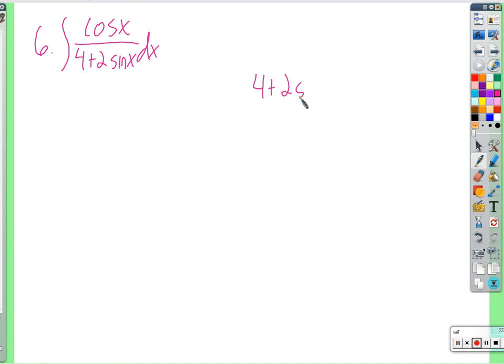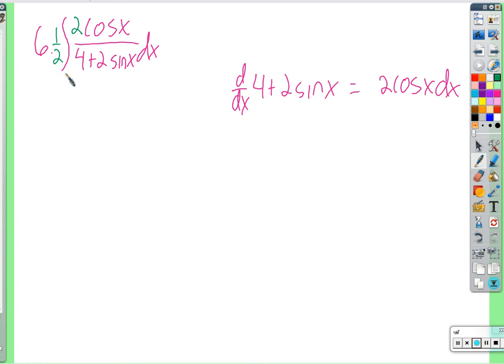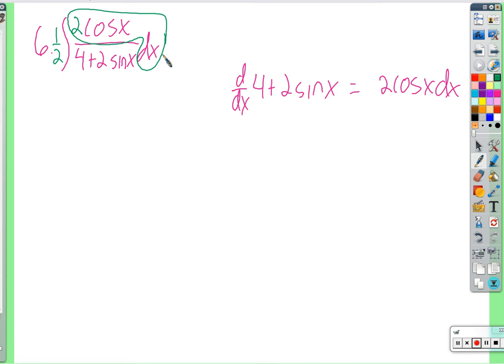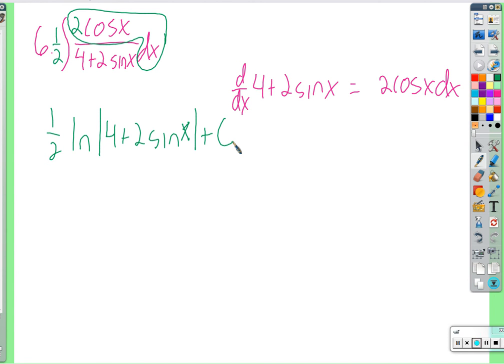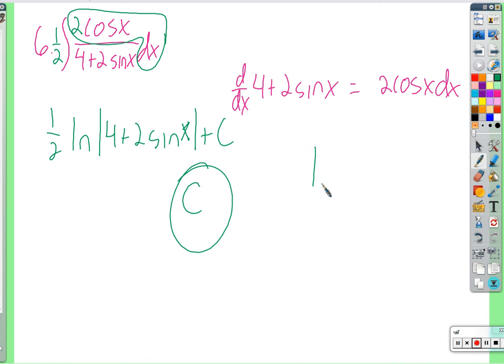AP test prep 9